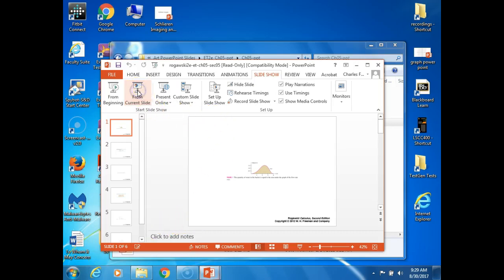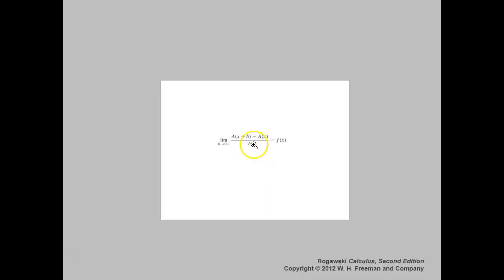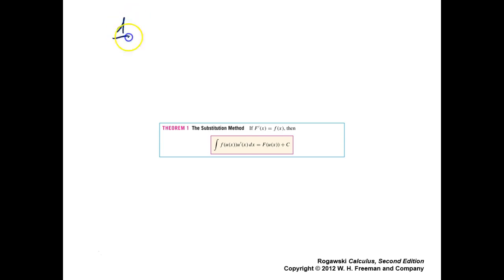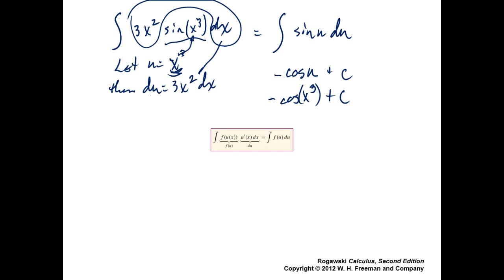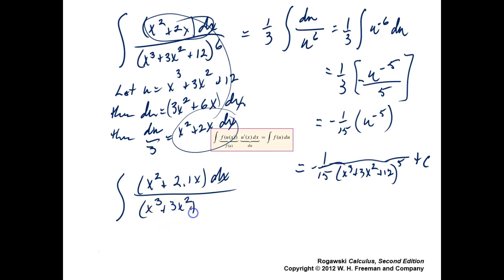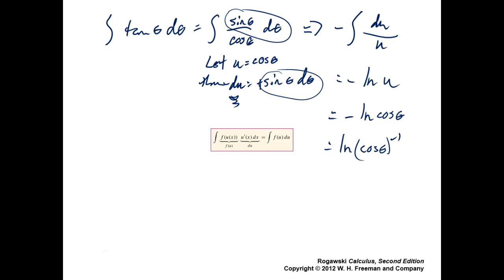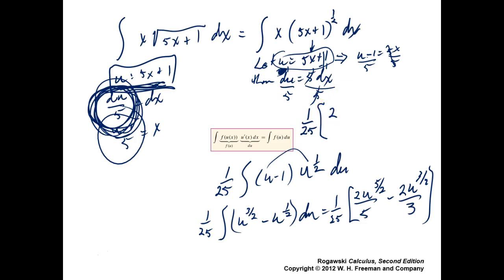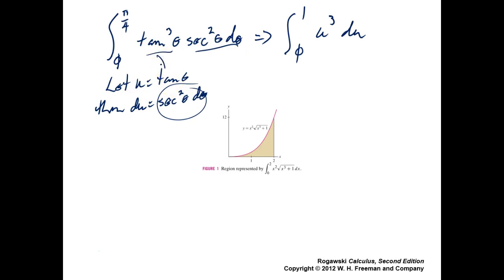MTH126 Section 5.7